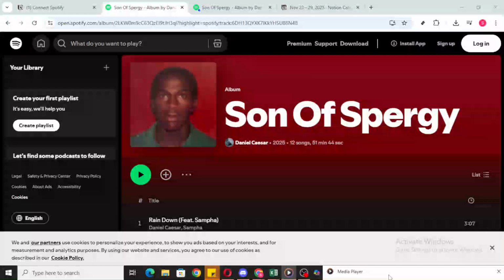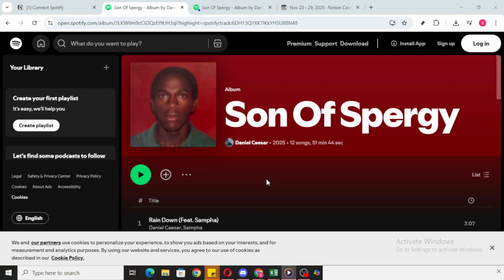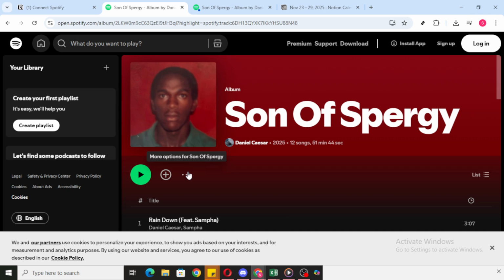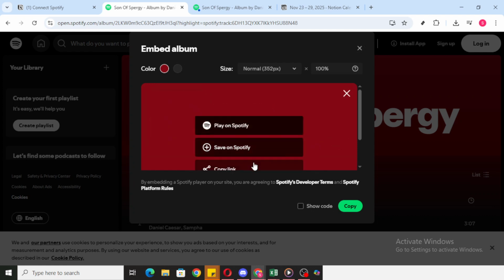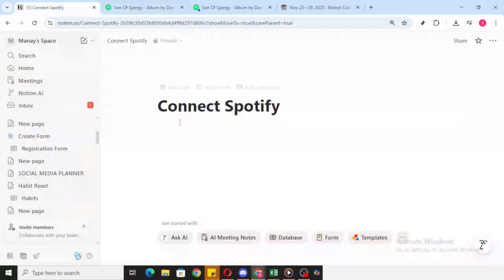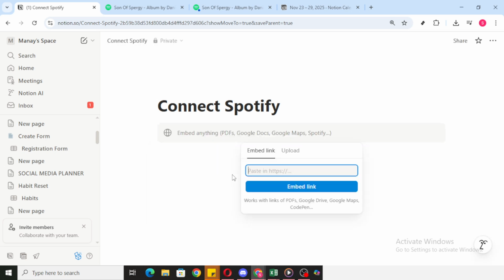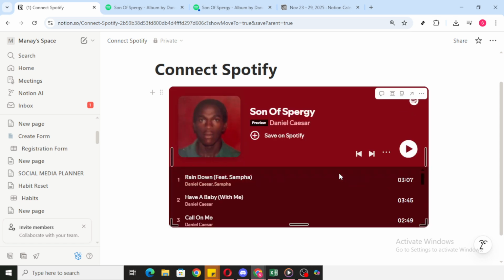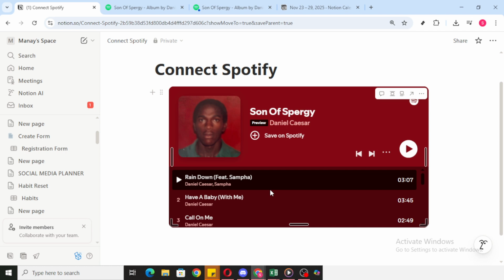How to connect Spotify to Notion 2025 (full guide)